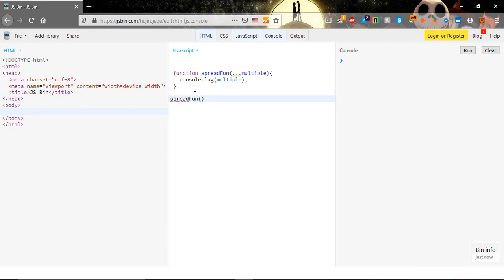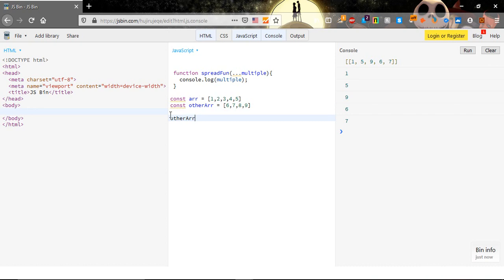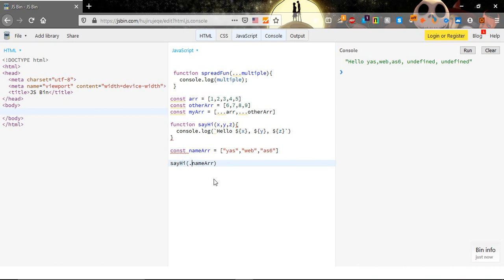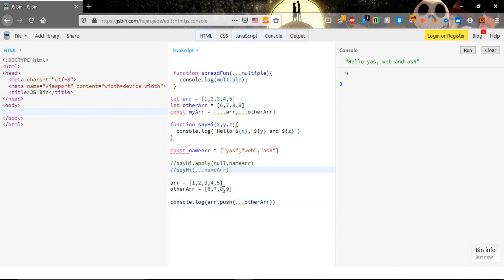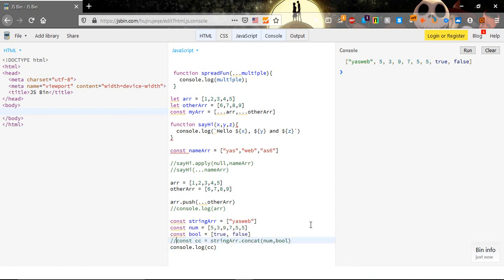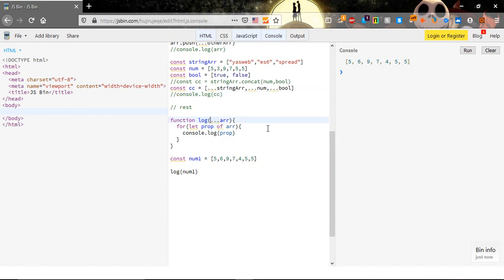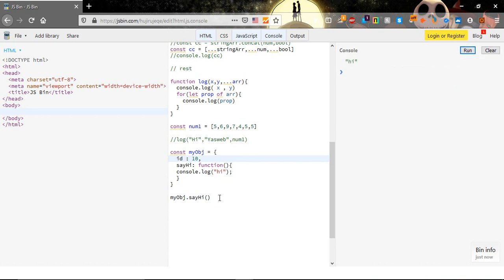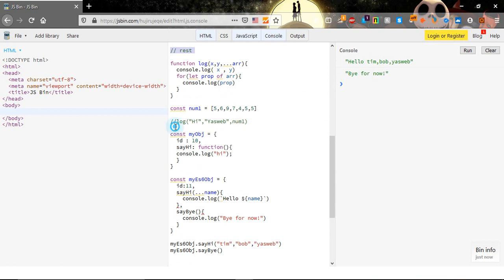EcmaScript6 ep26 Spread & Rest